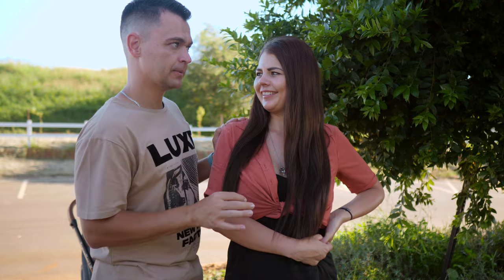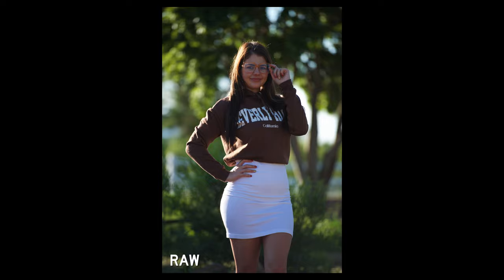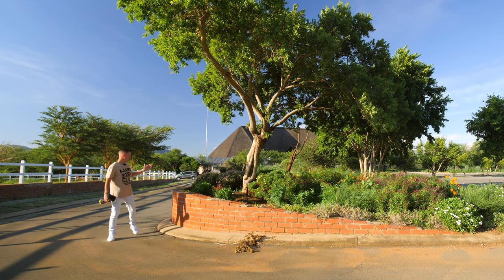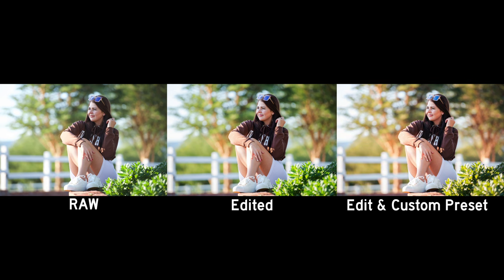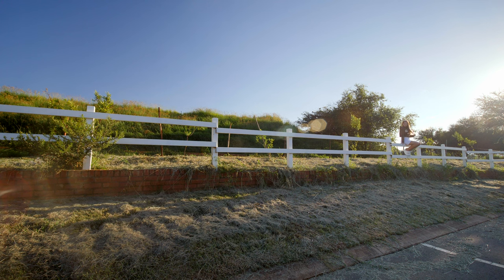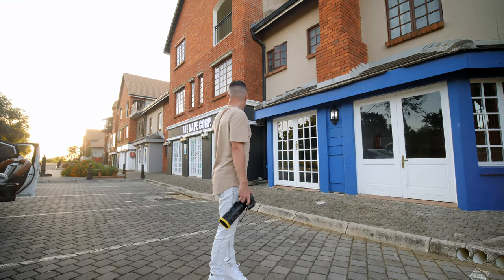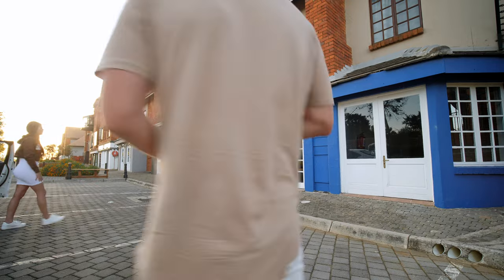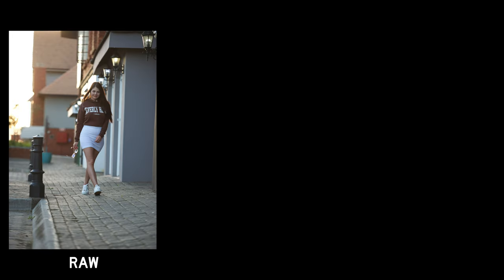I MADE my wife model a $29 (R470) COMPLETE outfit! | Full Photoshoot and BTS with RAWs and edits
Its quite simple, I picked a $29 outfit (R470) for my wife, that includes, the top, the dress, the glasses and even the shoes...and the socks because we forgot to bring!

The goal was to photograph her, make it look cool, play with the outfit and make it fun.

We take you on a full Behind the Scenes, shot for shot with RAW images and some final edits, including some amazing pro tips using lighting, and moving around a model.

If you enjoy these kind of videos, let us know!

If you'd like to check out the Nikon 70-200 f2.8 lens, here it is

2020 GEAR:
EPIC Wireless Lav Mics (Amazon)